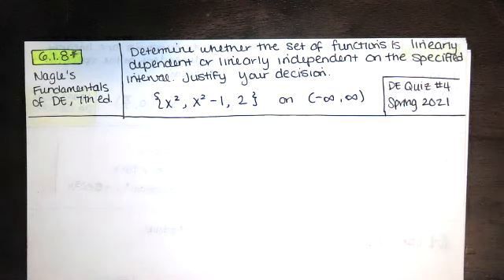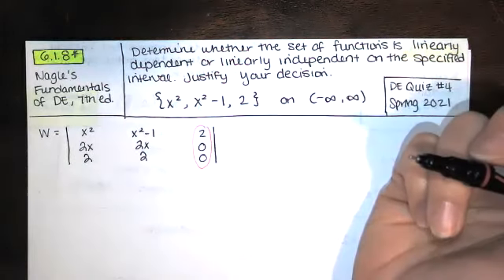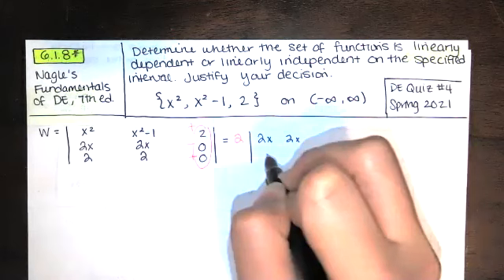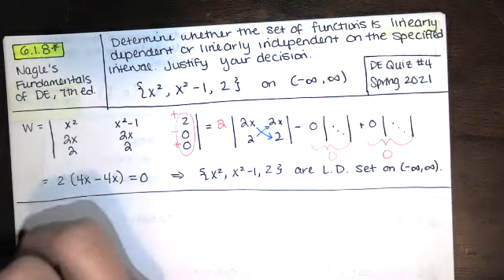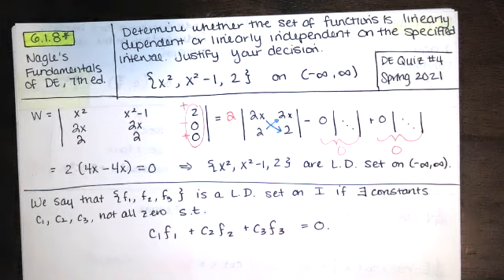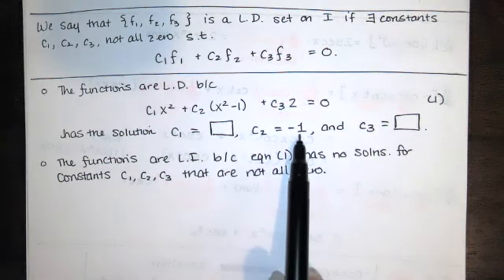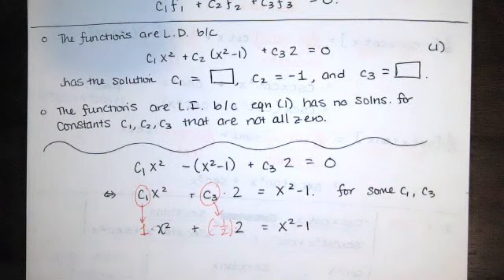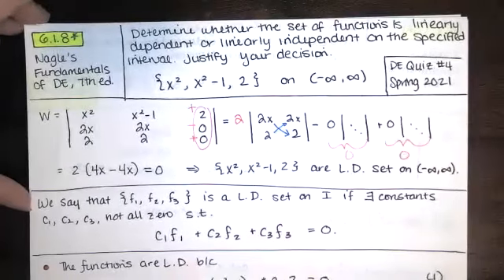Problem 6.1.8 - Determine whether the functions are linearly independent. - SP21 DE Quiz 4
In this video, we solve problem 6.1.8 from Nagle's Fundamentals of Differential Equations, 7th edition. This problem was featured on some versions of Quiz #4 in MATH 2613: Elementary Differential Equations at Tulsa Community College during the Spring 2021 semester.

We were given three functions, and asked to determine whether the set was linearly independent or linearly dependent on a given interval. We justified our answer in two ways: (1) with the Wronskian, and (2) by the definition of a linearly independent set of functions.